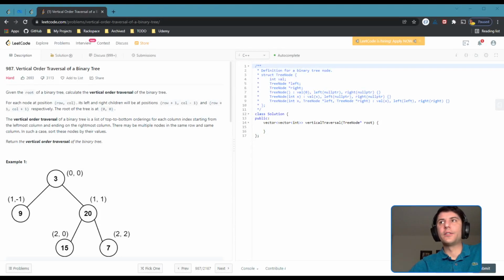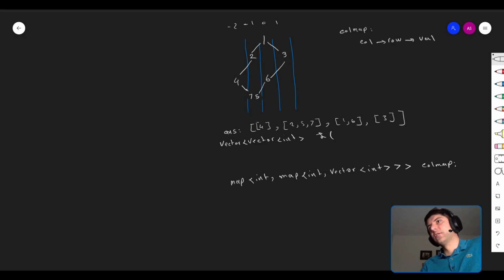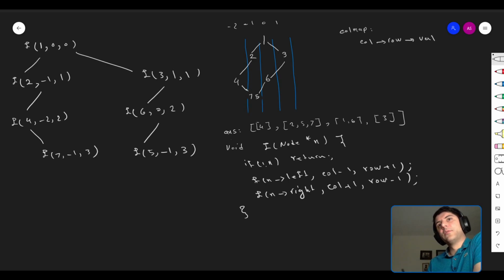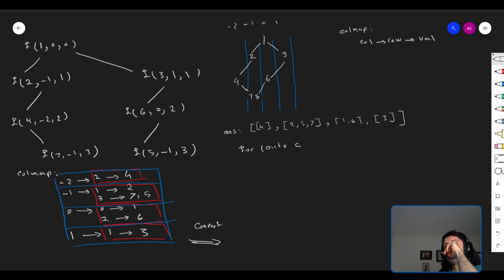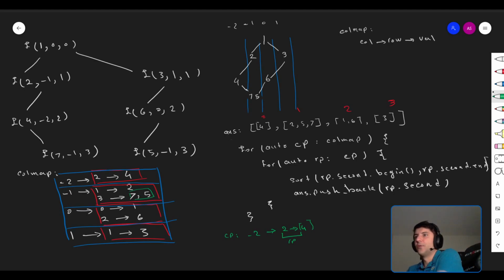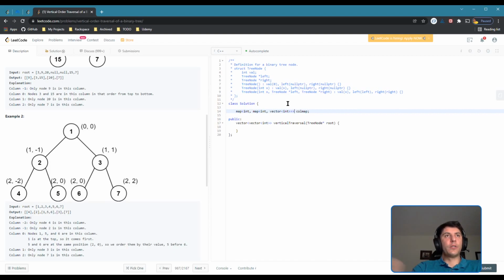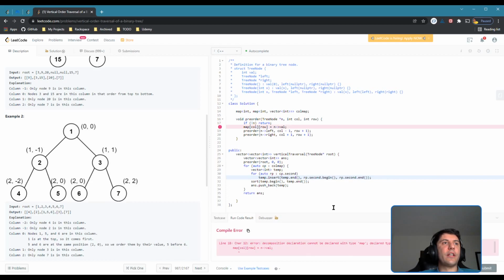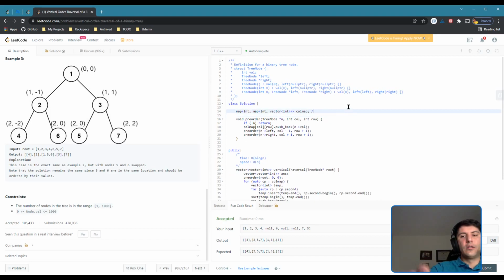Vertical Order Traversal of a Binary Tree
Solving "987. Vertical Order Traversal of a Binary Tree" on leetcode.

These questions are solved without beforehand study or preparation, to simulate a real interview.